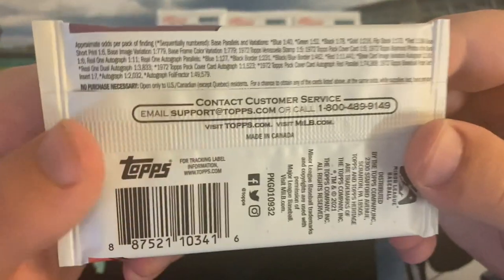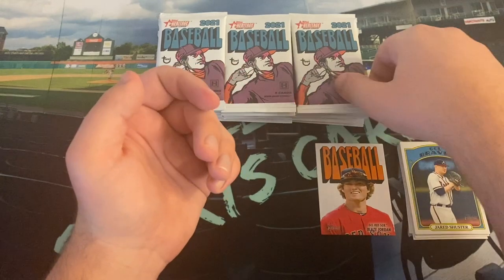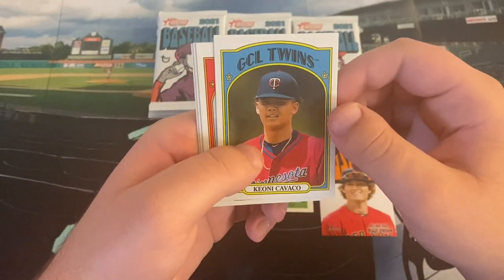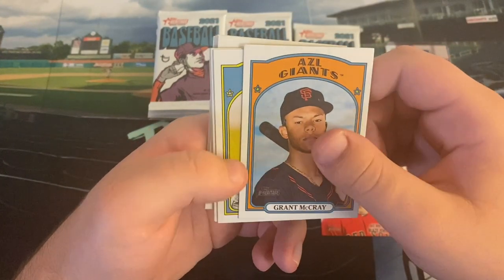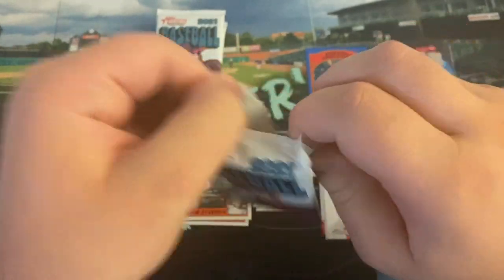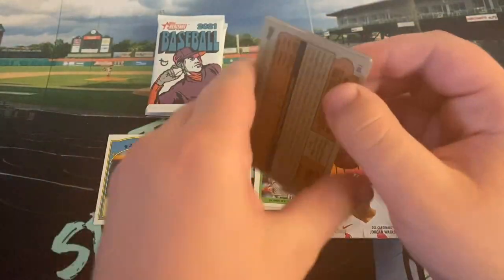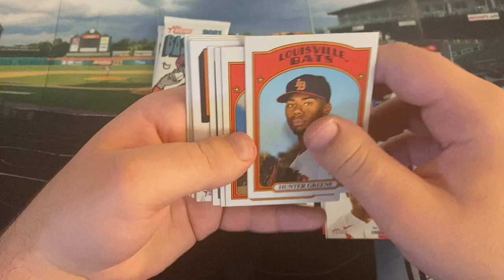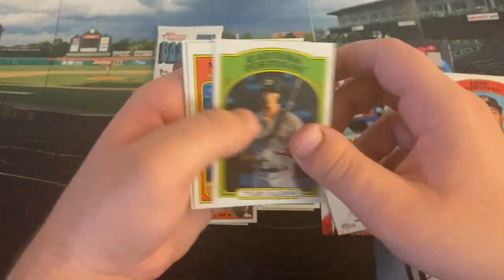BRAND NEW 2021 Topps Heritage Minor League Hobby Box Break! Great Design!! Numbered Autograph Hit!!!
1 2021 Topps Heritage Minor League Hobby Box